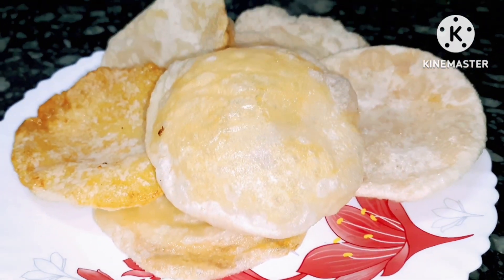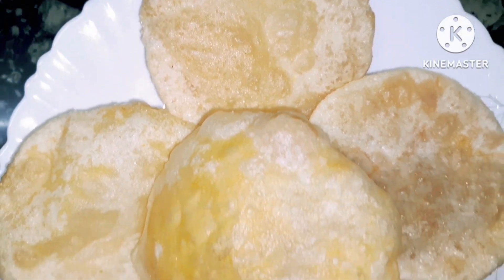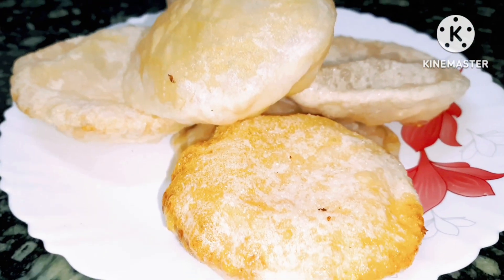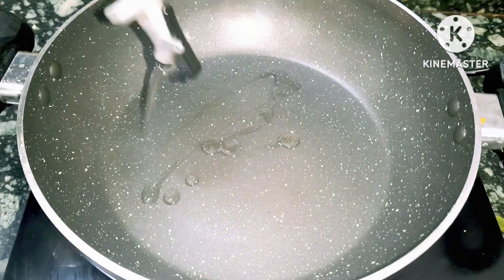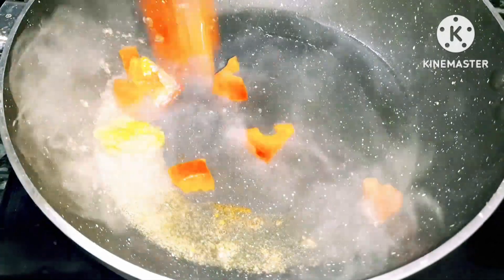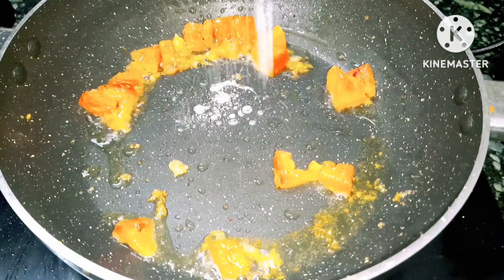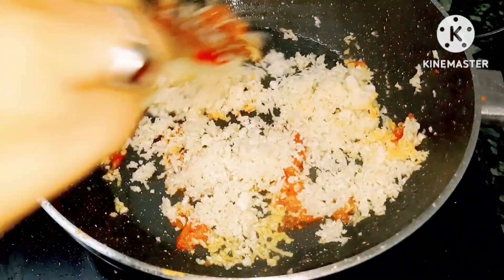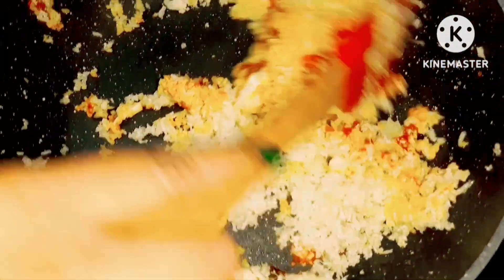শীতের সকালে ই বলো বা রাতে এই গরম গরম ফুলকপির কচুরি জাস্ট জমে যাবে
ভিডিও টি ভালো লাগলে আমার চ্যানেলটা অবশ্যই সাবস্কাইব করবেন 🙏